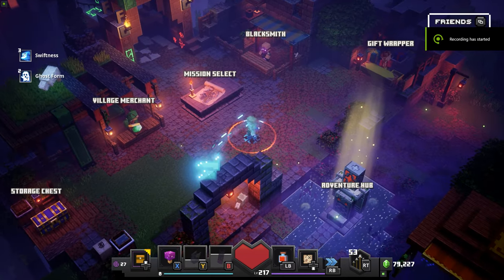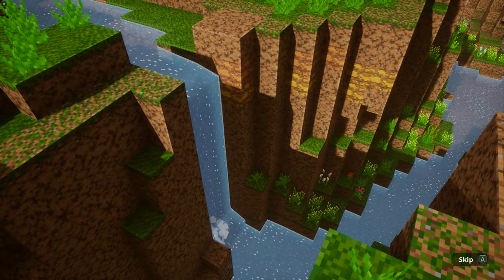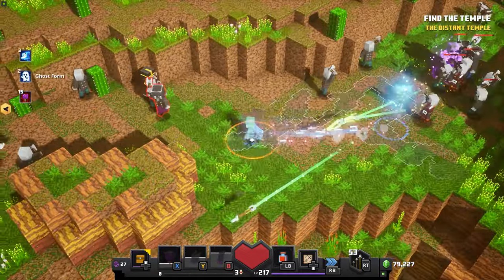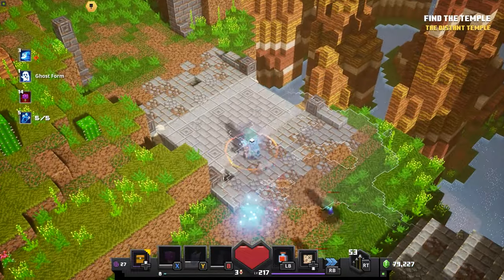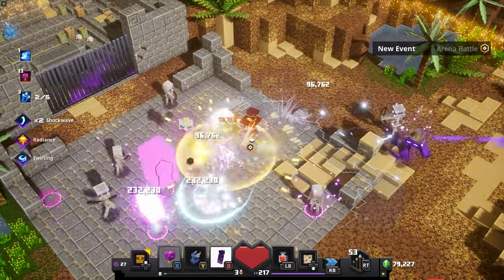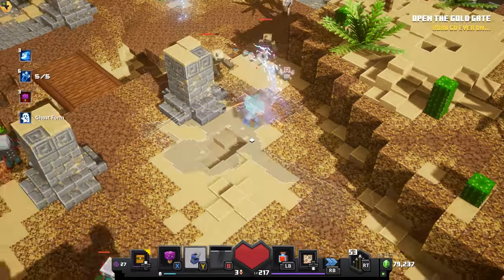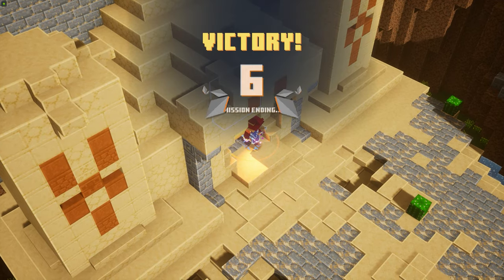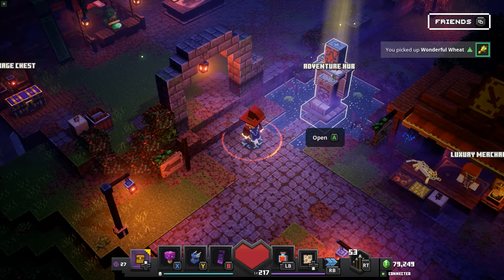How to complete Cacti Canyon in less than 5 minutes! | New Minecraft Dungeons Achievement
10 more achievements have been added to the new season 2 Minecraft dungeons update.
But did you know about this one?
This one is for all you achievement hunters  GO GET IT !

►DRINK WATER

=== SOCIALS ===

=== CREATOR CODE ===

► Tv.justjoe_yt

===  WISHLIST ===

=== PC SPECS ===

=== CHANNEL MEMBERSHIP ===